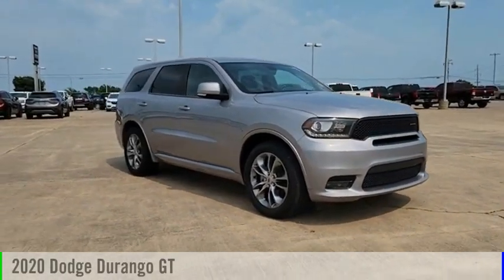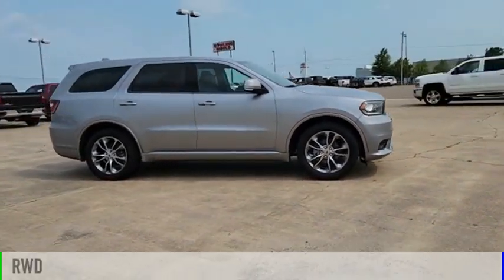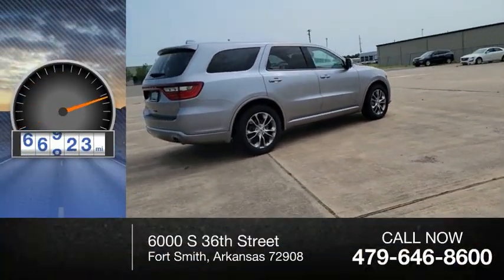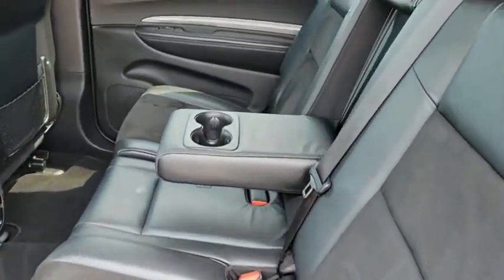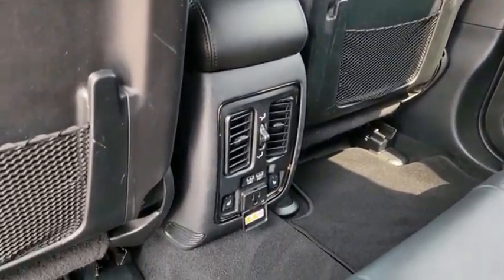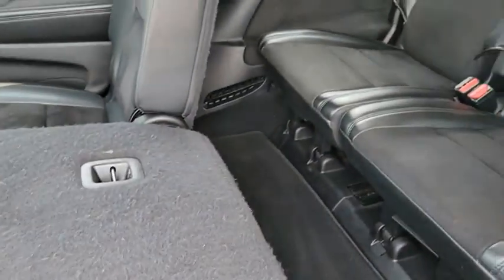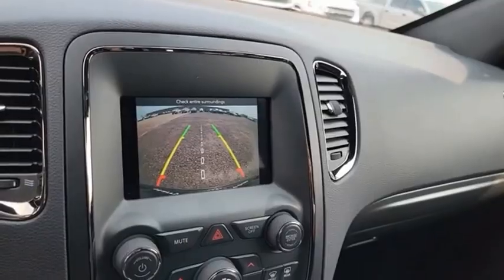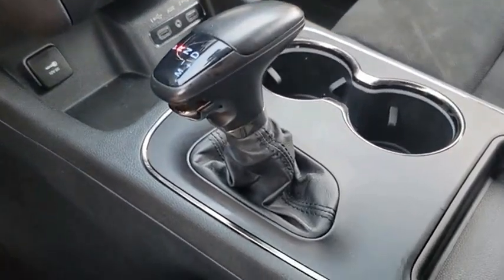2020 Dodge Durango P7496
2020 Dodge Durango for sale at Harry Robinson Buick GMC.  Test drive it today for free.

* 6 Cylinder engine *    * 2020 ** Dodge * * Durango * * GT Plus *  You'll love getting behind the wheel of this 2020 Dodge Durango GT Plus, which is complete with amenities such as a backup sensor, rear air conditioning, push button start, backup camera, parking assistance, Bluetooth, braking assist, dual climate control, hill start assist, and stability control.  It comes with a 6 Cylinder engine.  For a good-looking vehicle from the inside out, this SUV features a classic granite crystal metallic clear coat exterior along with a black interior.  This safe and reliable SUV has a crash test rating of 4 out of 5 stars!  Even the passengers in the back seat will ride in comfort thanks to the rear air control.  Parking sensors make it easier to get into tight spots.  With the backup camera, it's like having eyes in the back of your vehicle.  Don't regret waiting on this one! All new vehicles at Harry Robinson Buick GMC have transparent pricing on the website.  All new vehicles start at MSRP window sticker, minus GM rebates, minus GM conditional rebates (where the customer MUST qualify), plus the added cost of NG-2 Resist-All paint and fabric protection.All pricing is included with important disclosures.  It is customers responsibility to read and understand all disclosures before purchasing.